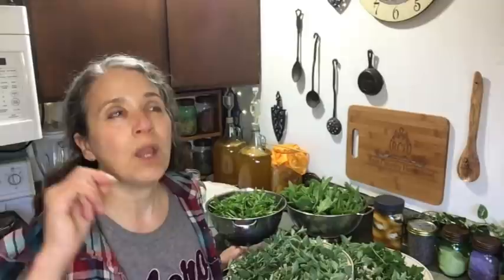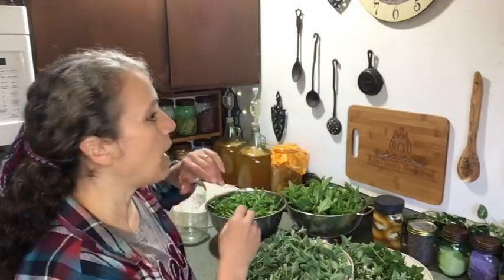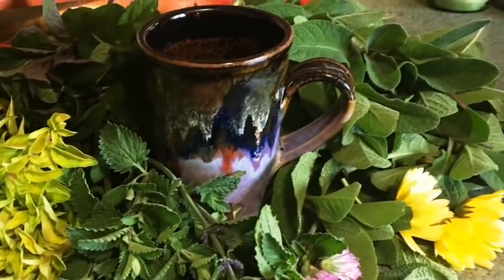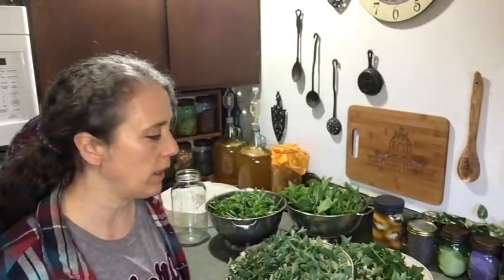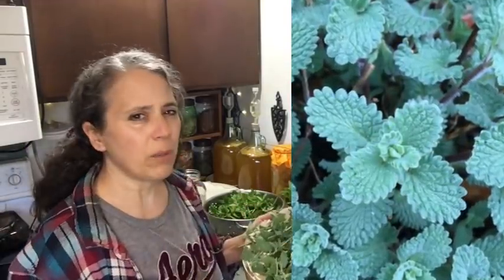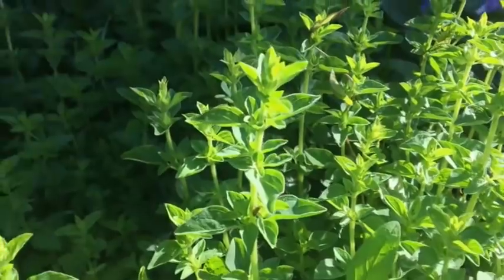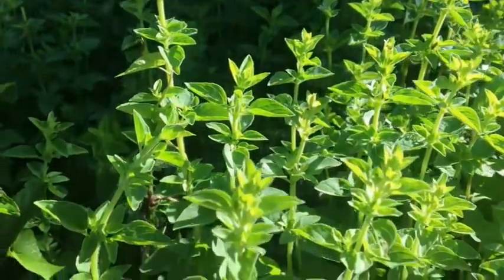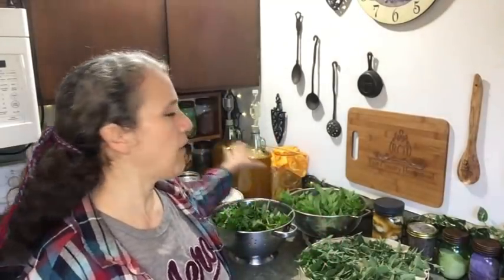Catnip Tea, Rhubarb Wine, and Other This~N~That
Zip SeaOur Etsy Store

Bags Mentioned in Video:
Zip Seal Food Storage Bags

Mother Earth Products: (Save 10% by going through this link!):
The Homesteader's Natural Chicken Keeping Handbook: